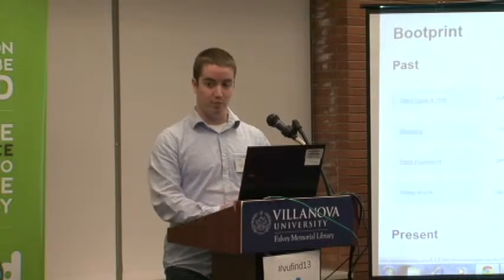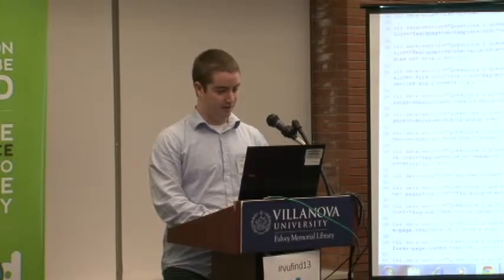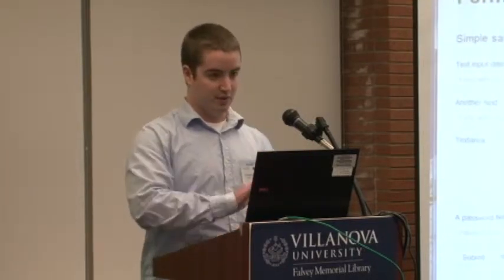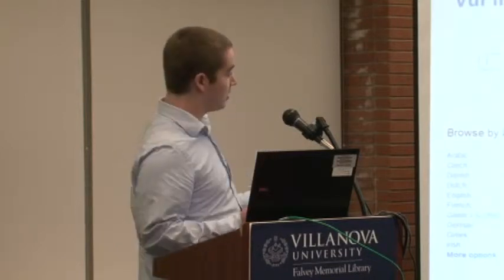VuFind Summit: Bootprint -- Adding Responsive Design to VuFind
Bootprint -- The rumors are true: VuFind is going responsive! What is Bootstrap? What has happened to our beloved Blueprint? Join me for the harrowing tale of a summer with Bootstrap and what it means for the future of VuFind.